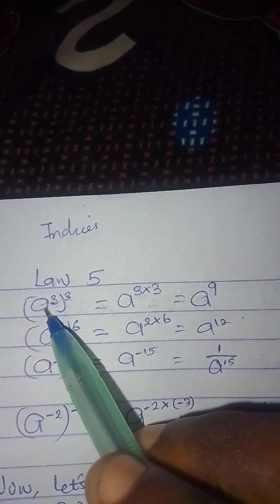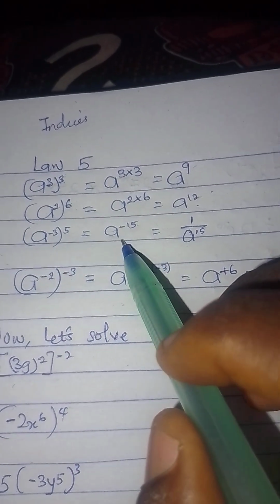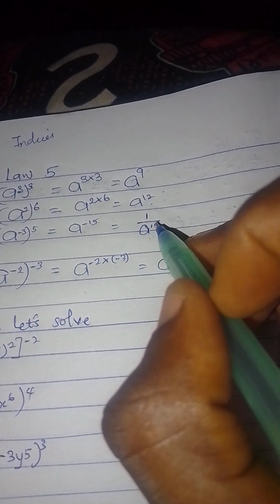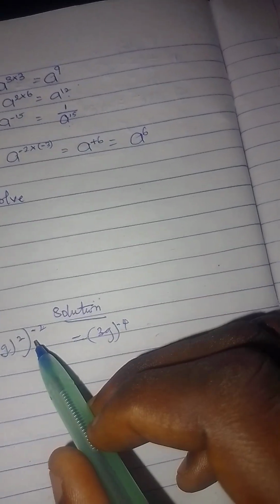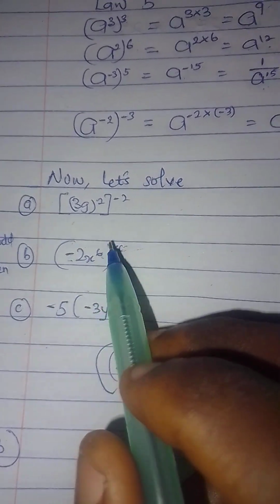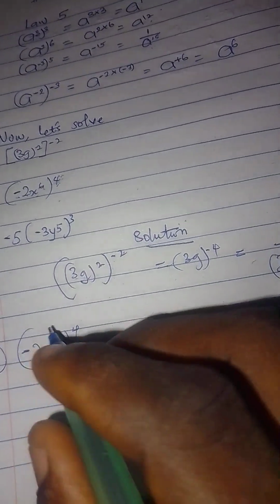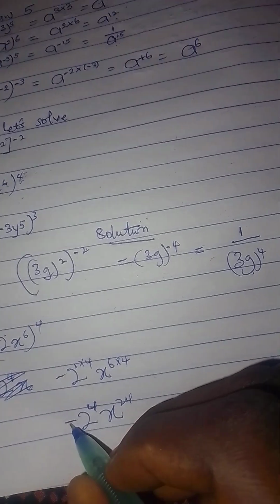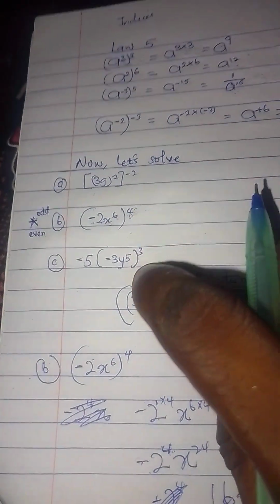The fifth Law of Indices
we made an attempt to teach the fifth Law of Indices